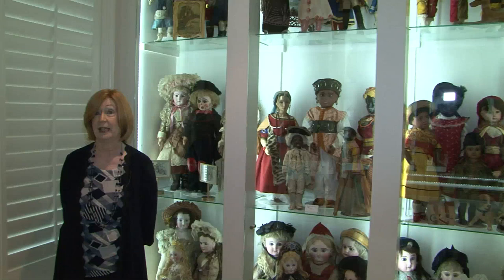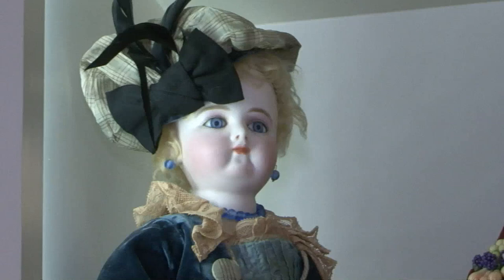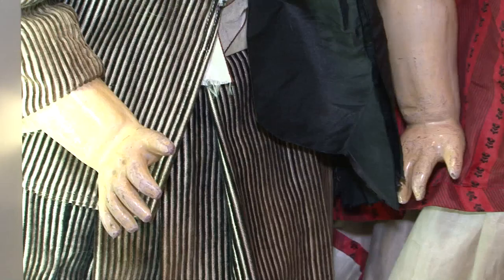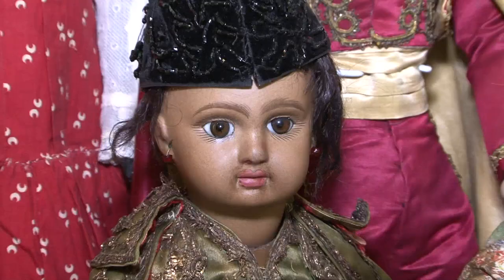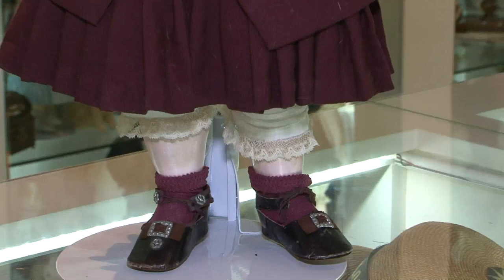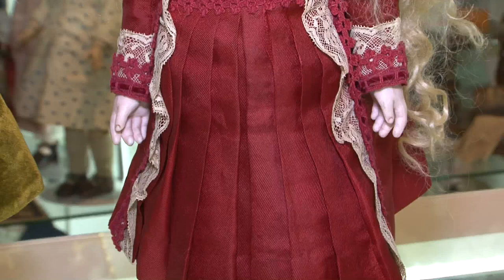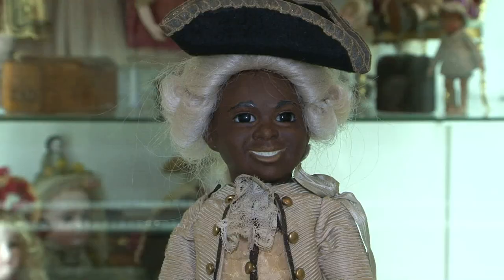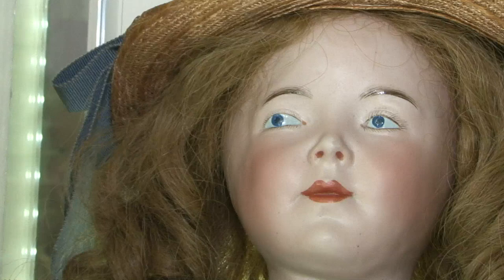Janet Gula French Bebes emphasis on Jumeau | Julie Blewis' Fashions and French Bebes Collection